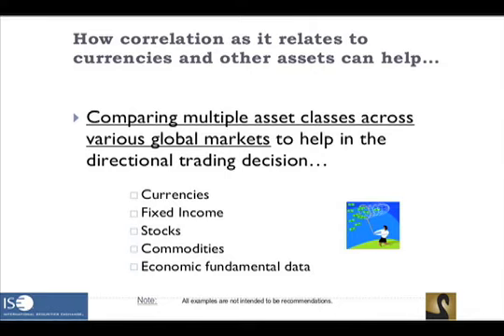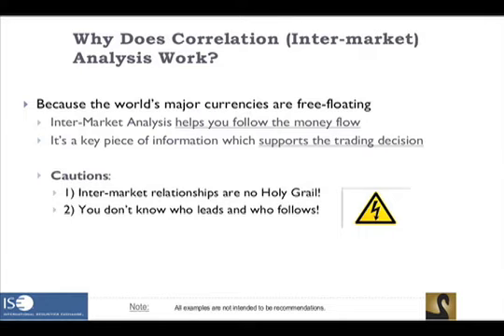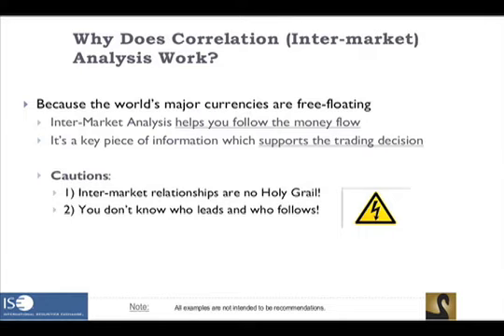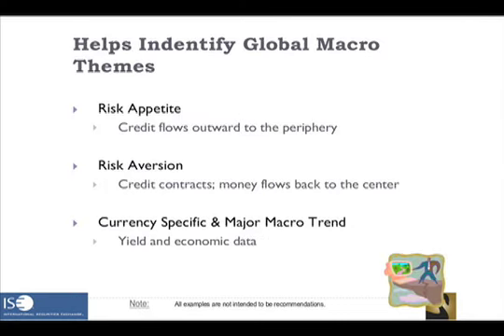Pt 2 Jack Crooks on "Intermarket Relationships Why It Matters to Currency Investors"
How far ahead are the financial markets of the real economy? Why does this matter for currency investors? Join Jack Crooks, founder and president of Black Swan Capital with over 20 years financial advisory experience, as he discusses current trends in the markets and the impact for currency investors, using both technical and fundamental analysis. For instance, what is the correlation between the US$ index and the stock market? Jack will also provide insight on how investors can uses these tools to help forecast currency movements.